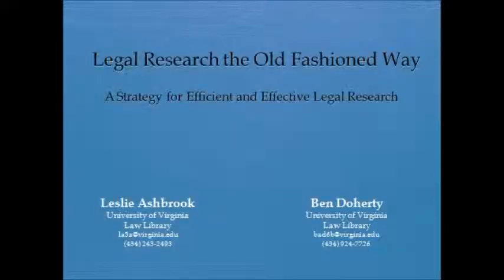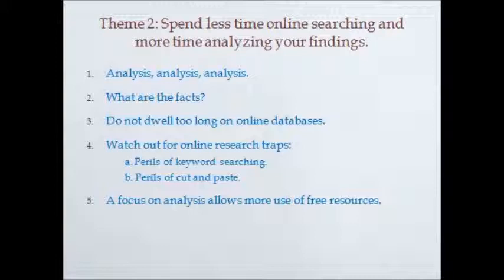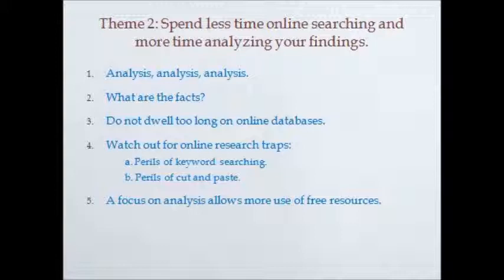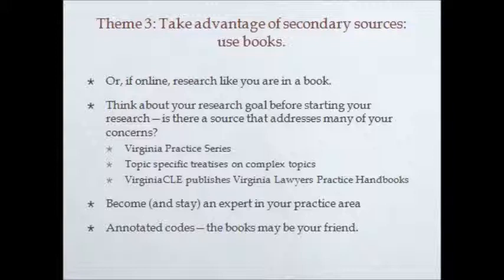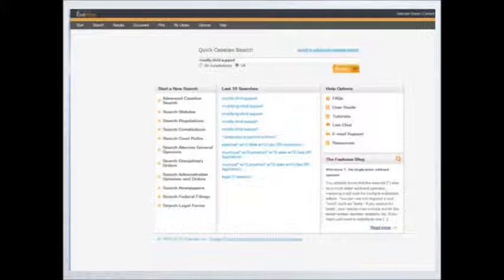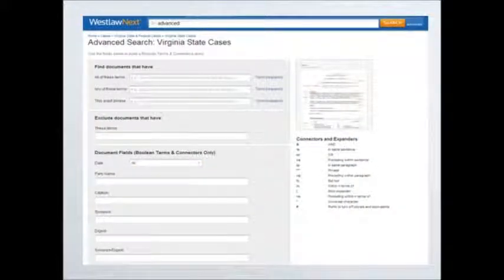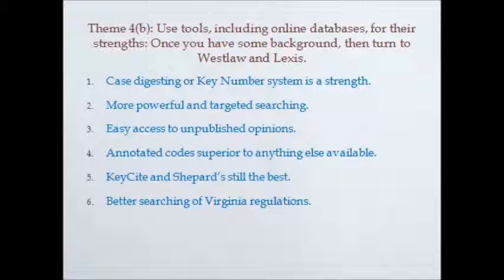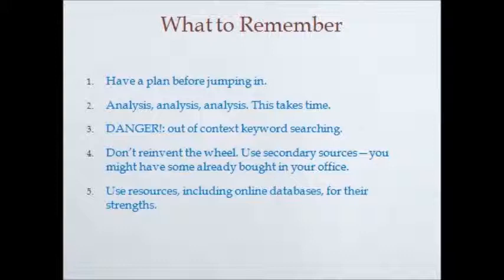Legal Research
You have left law school and the world of unlimited free legal research. Now that your services are being billed to clients, you have to do your best to provide the best service in the most efficient style. Follow two distinguished law librarians as they refresh your research skills and hone them to be client-friendly.

Faculty: Ben Doherty, Esq. and Leslie Ashbrook, Esq.
University of Virginia School of Law, Charlottesville, VA

Topics:
0:28 -- Themes and Advice from Judges
1:57 -- Theme 1: Preserve Credibility by slowing down and getting the big picture
4:02 -- Theme 2: Spend less time online searching and more time analyzing your findings
13:40 -- Theme 3: Take Advantage of Secondary Sources: Use Books
21:14 - Theme 4a: Use tools, including online databases, for their strengths: Free Databases
27:49 - Theme 4b: Once you have some background, turn to Westlaw and Lexis
38:25 - When to use free or subscription databases for Virginia Legal Research
39:30 - What to Remember